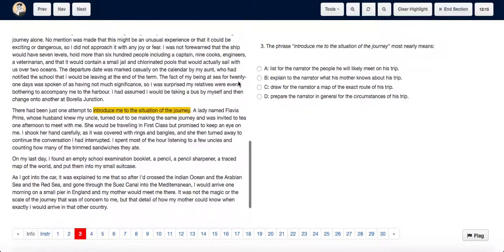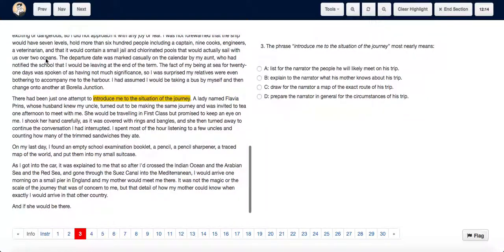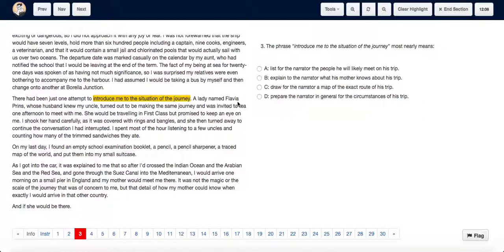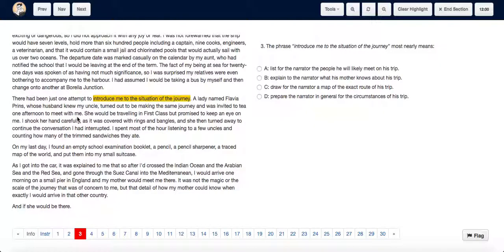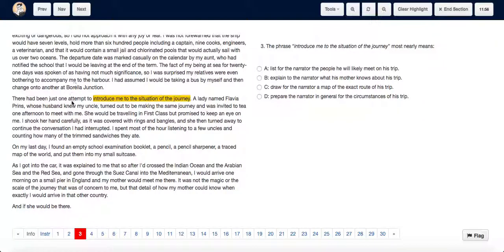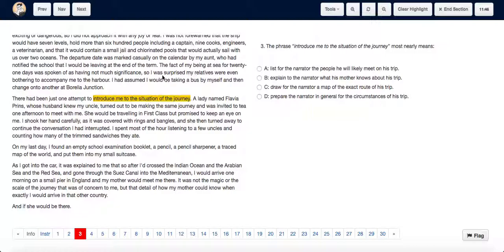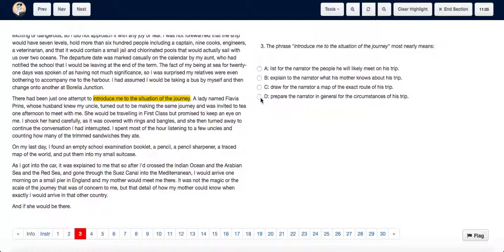Test 5 Q3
Test 5 A11 Section 3 Reading Test 5 Q3